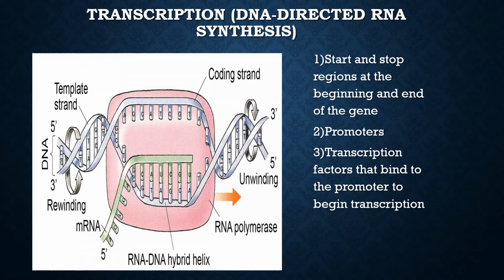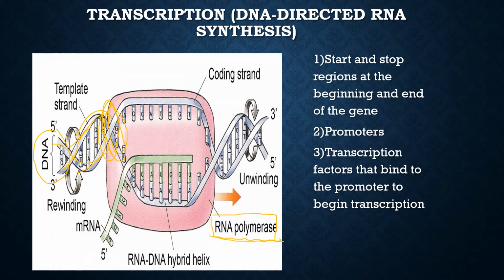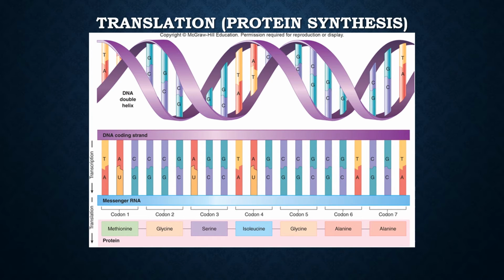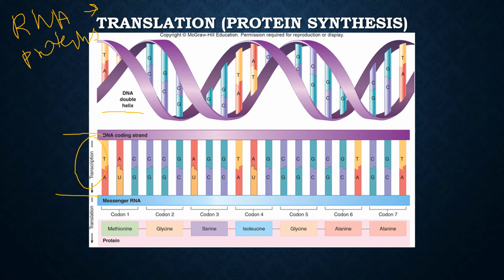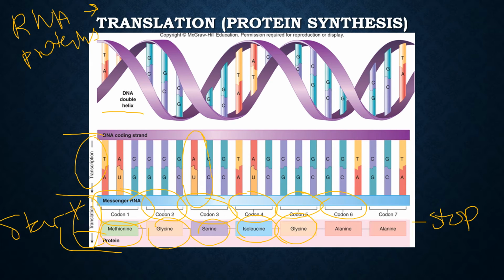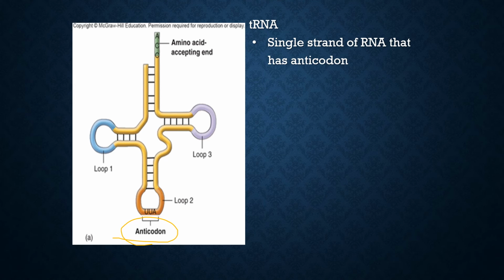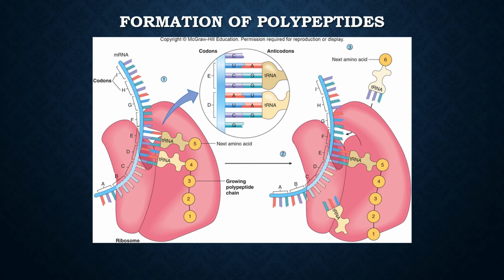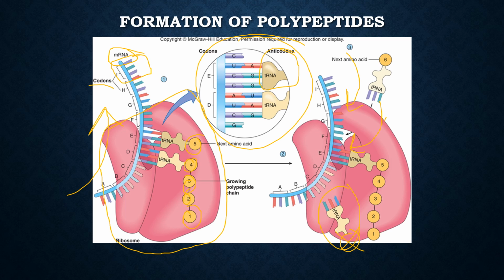Cell physiology - Protein synthesis